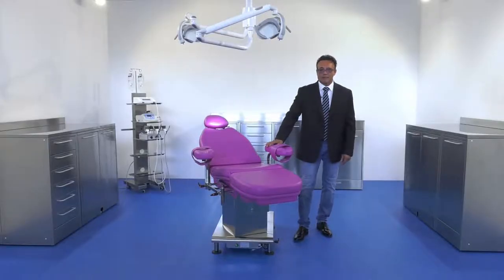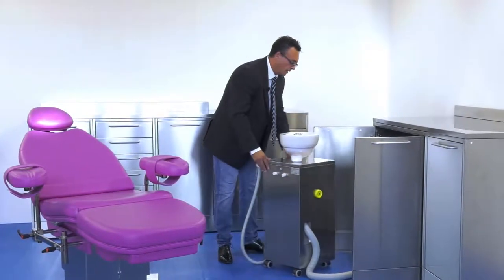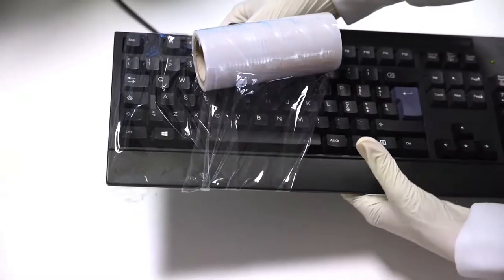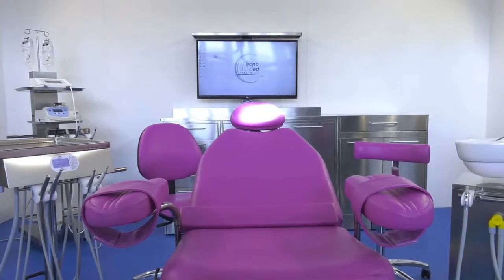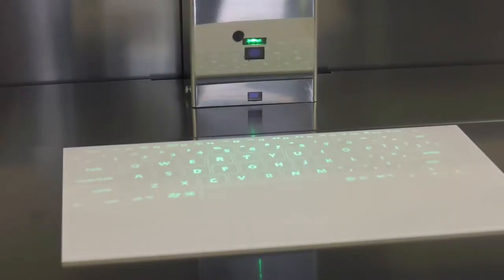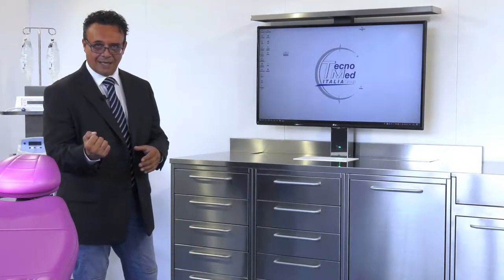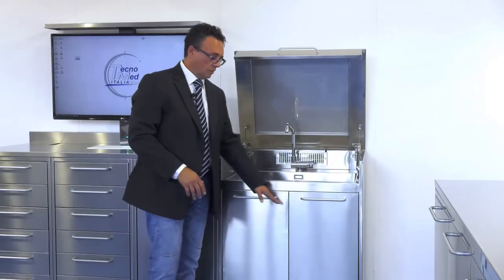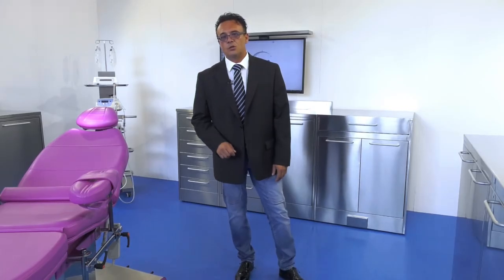Medical surgical furniture for Chirunox dental surgery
Chirunox: endless customizations, perfect hygiene

The operating room needs professional furniture that allows for perfect sterilization of surfaces and also the optimization of space to simplify cleaning operations. Thanks to its specific features, the Chirunox furniture line is the answer to the needs of every operating room:
• Stainless Steel: for Chirunox, Tecnomed Italia has chosen the Stainless Steel, synonym with cleanliness, linearity and sturdiness.
• 100% modular: thanks to the countless variants and functions available, we design with the customer the perfect furniture, which best suits the spaces and the needs of the practice or the clinic.
• High tech: thanks to the cutting-edge optional features and accessories, you can make your own super high-tech set-up, while ensuring impeccable
sterilization